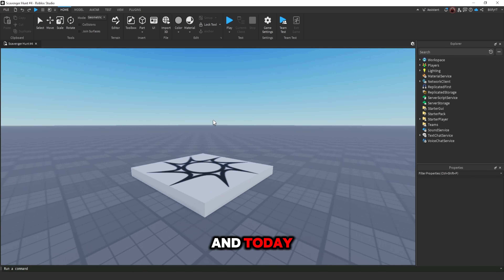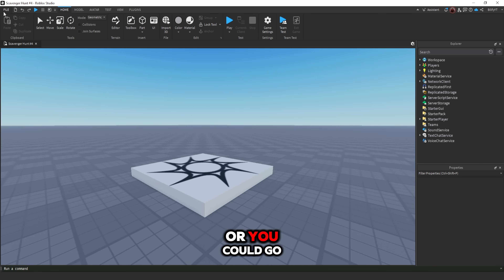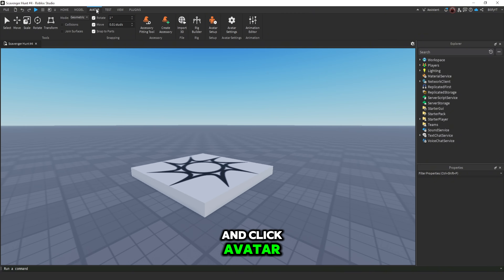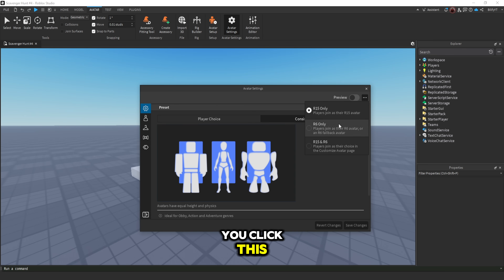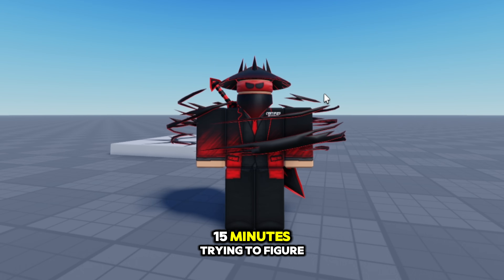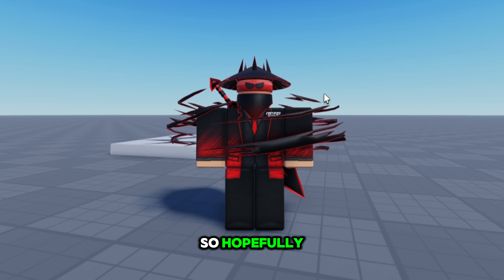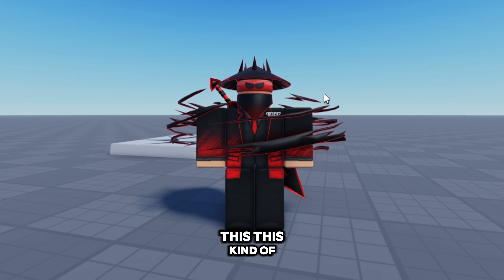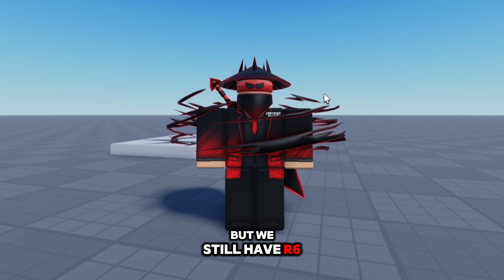How to Make Games R6 or R15 ONLY after STUDIO UPDATE 2025 - Roblox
This took me a bit to find so hopefully this helps you out if you couldn't figure it out! I hope you have a great rest of your day/night!!

-Cyborg: @cyborgbaby1248
-Hat_Masters: @Hat_masters
-Ctferg: @ctferg-h
-3Rashids: @threerashidkings9887
-Laser: @laser_was_here